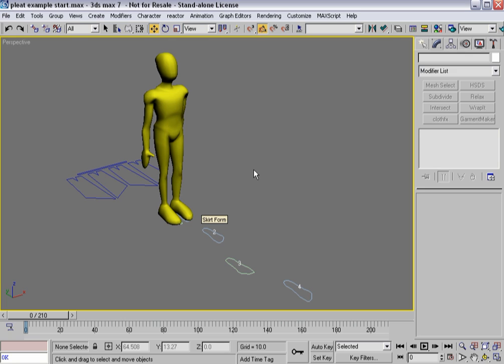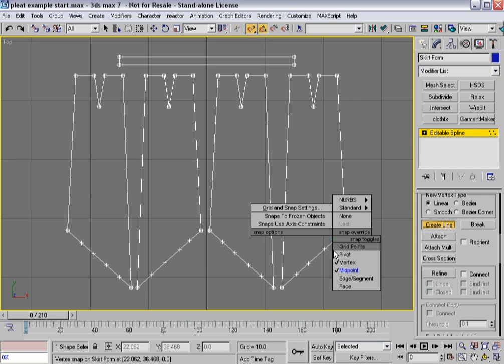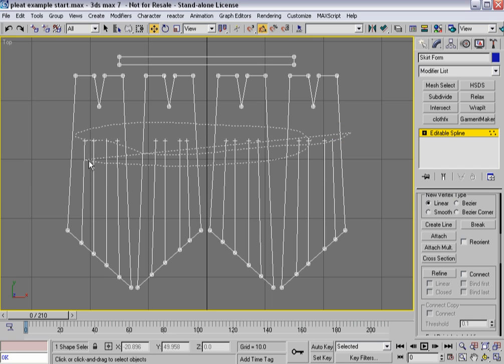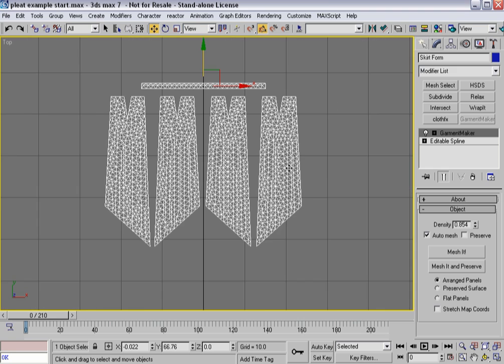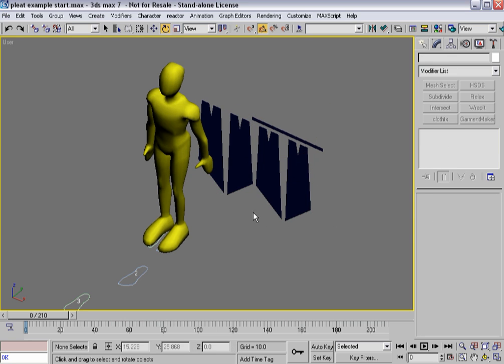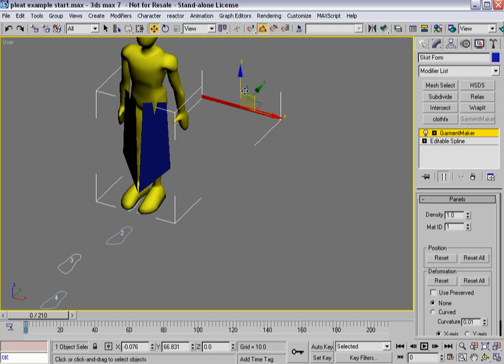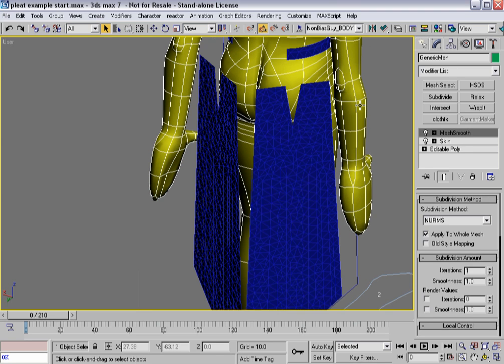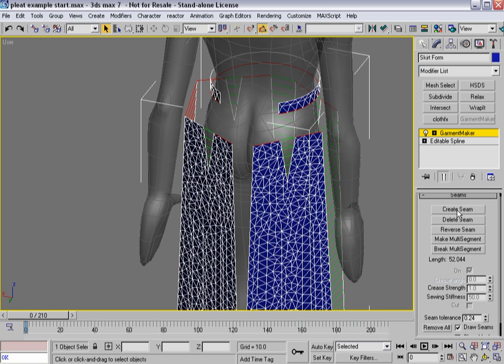3ds Max Cloth Tutorial 10(a)/14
Turbo squid cloth technique tutorial part 10 ! Pleats Example
this video split to a,b and c